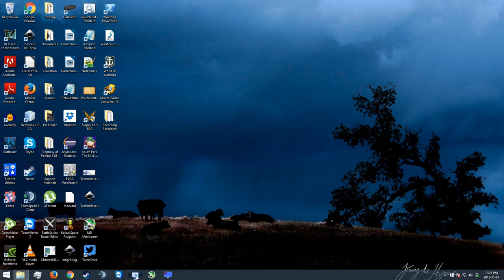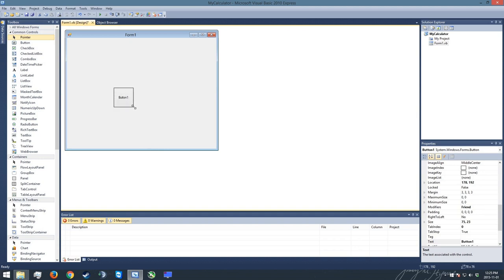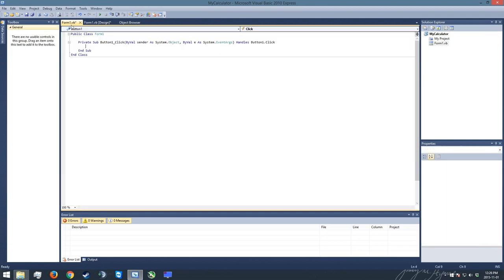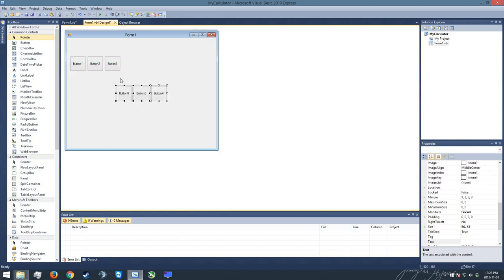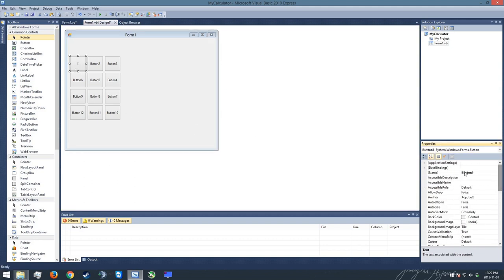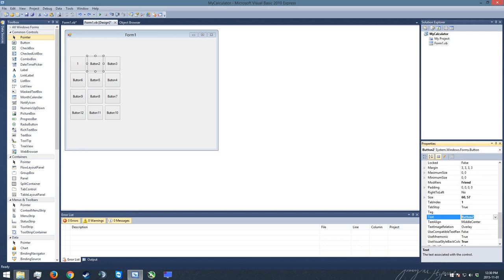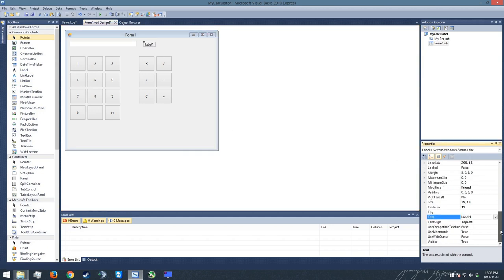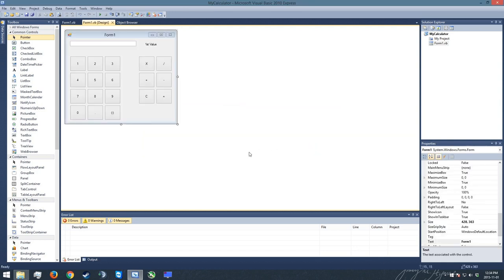Calc 1 - Intro to VB and Button Layout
An introduction to Visual Basic as a programming language and how to layout the buttons for a basic introductory calculator.